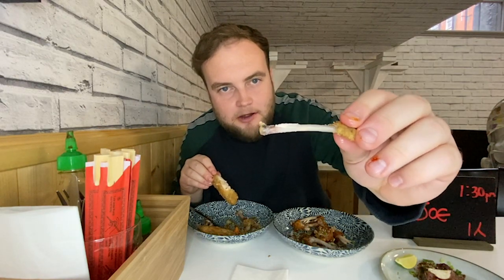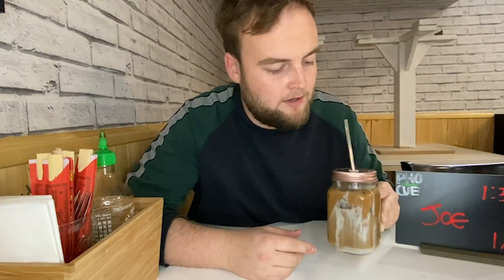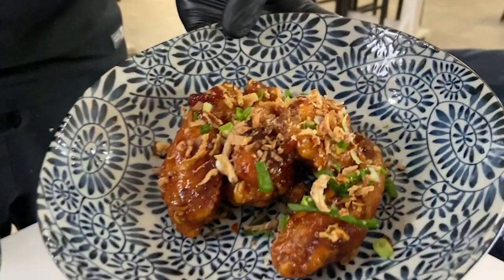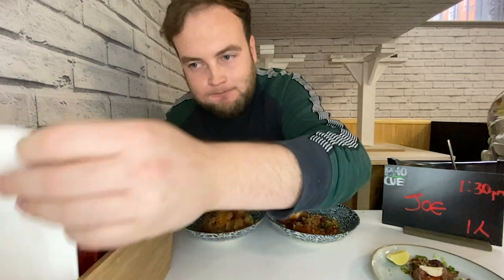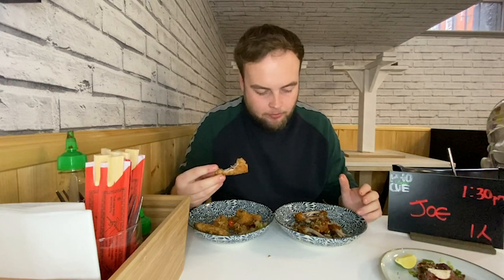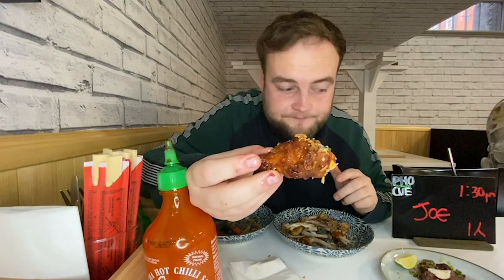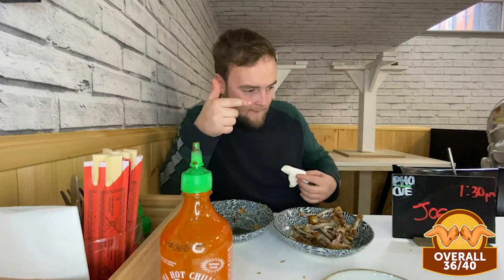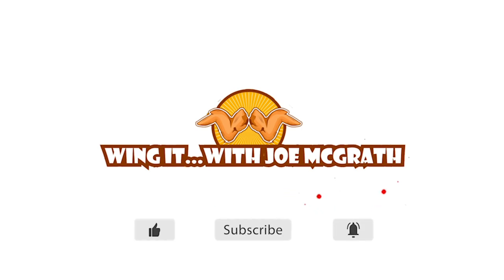I SHOULD HAVE ORDERED MORE! Wing It EP 2 - Pho Cue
Episode 2 of Wing It takes place at the epic Pho Cue in Manchester's Chinatown. This place is unreal and are smashing it, but how are their wings?

Wing It is hosted by Joe McGrath who you can find on @radiojoem on twitter and @joemcgrath95 on instagram.

Where should Joe be trying next in the wings games? Put your suggestions below.

See you next Monday for another Wing It